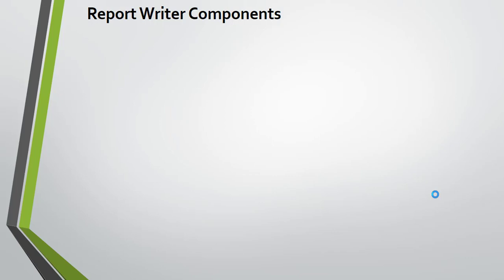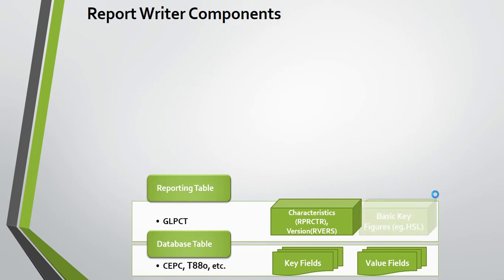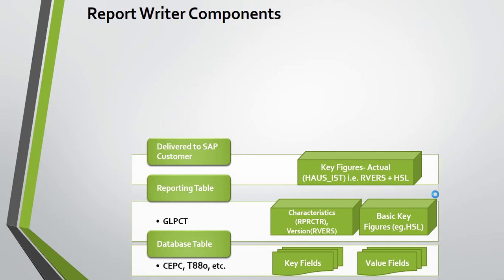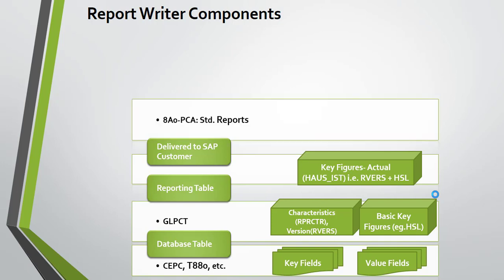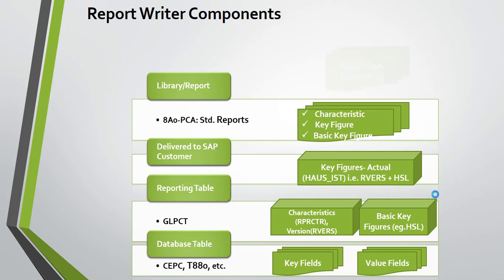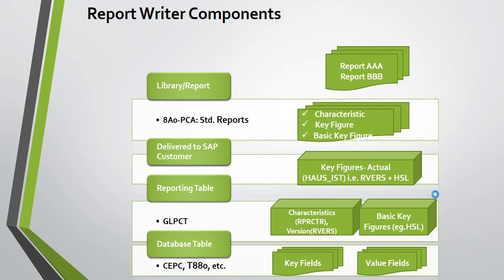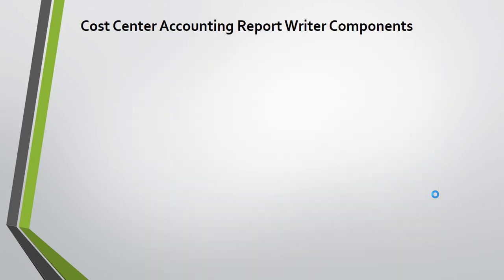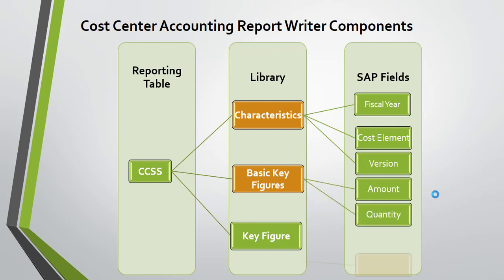Report Writer Components